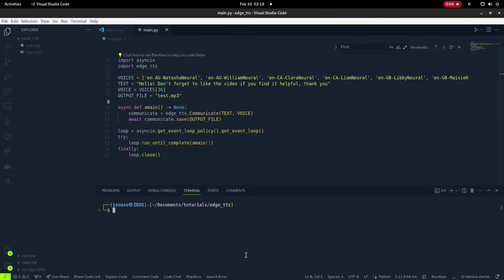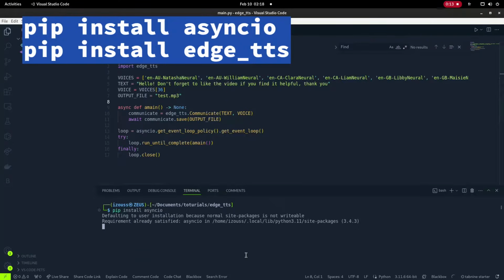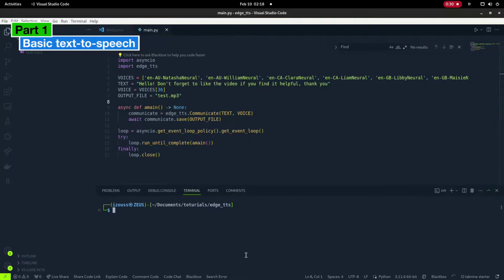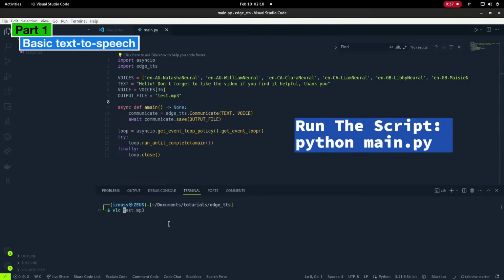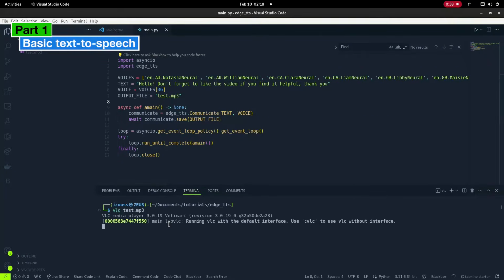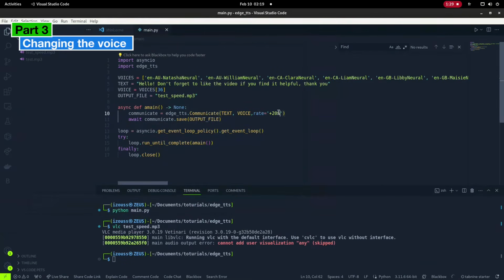Free and High-Quality Text-to-Speech using Python (Full Tutorial)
Edge-tts, a free and powerful Python library that unlocks high-quality text-to-speech capabilities for everyone.

Why edge-tts?

    Exceptional Voices: Choose from a wide range of natural-sounding voices, covering various accents and styles.
    Customization Freedom: Adjust speech rate, volume, and pitch to perfectly match your needs.
    Totally Free: No hidden costs or limits, use it for personal or commercial projects!
    Easy to Use: Learn how to set up edge-tts with simple commands and create stunning audio in minutes.

In this comprehensive tutorial, you'll discover:

    How to install and configure edge-tts.
    Exploring the available high-quality voices.
    Customizing speech properties for perfect control.
    Saving your generated audio as MP3 files.
    Plus: A complete code walkthrough and sample audio to showcase the possibilities!

Ready to create captivating videos, presentations, or audiobooks with engaging voices?

Follow along with this detailed guide and unlock the power of free, high-quality text-to-speech in Python!

Don't forget to:

    Check out the video description for the commands and code used in this tutorial.

If you'd like to download the Python script, full instructions on how to use it, and a list of 318 voices in various languages (Russian, Arabic, Indian, Chinese, French, Spanish, etc.), click the link below! The download includes:

1). instructions.txt: Detailed steps on how to install and run the script, customize the output file, select a voice, and modify the
2). main.py: The Python script using edge-
3). voices.txt: A complete list of 318 voices you can choose from.